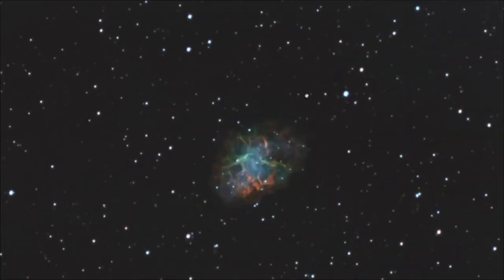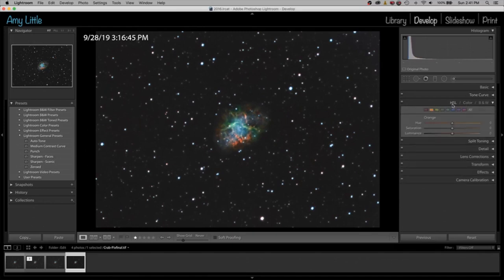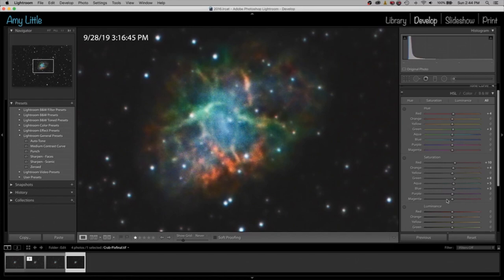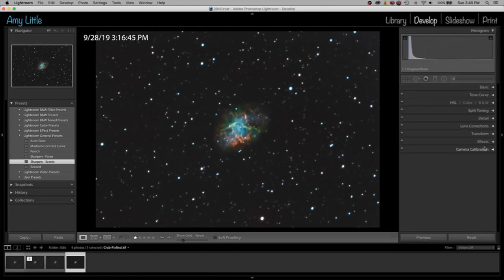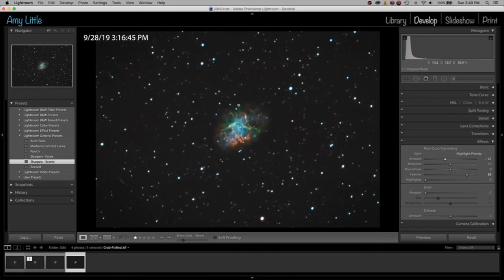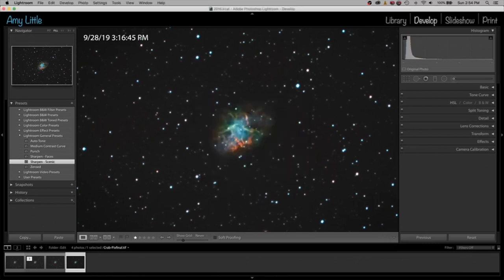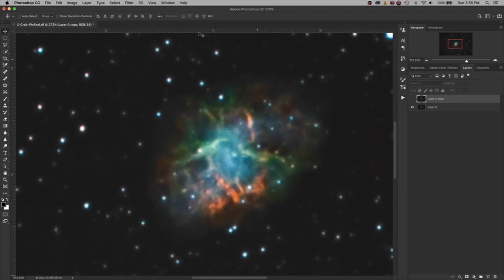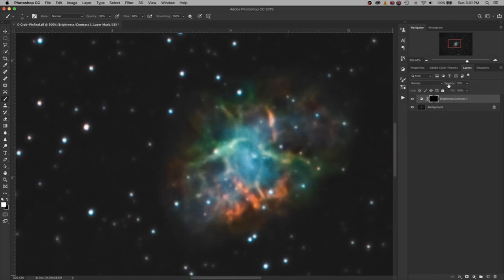PixInsight - Processing a Color Image (OSC) Part 4 of 4!!!!!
Here we are at the end of our editing process.  Fine tuning in Lightroom and Photoshop to add some pop to your astro image.

Power Items
Battery Box
Deep Cycle Marine Battery from any auto store.  Like

Video Equipment
Wind Shield
Mini Tripod